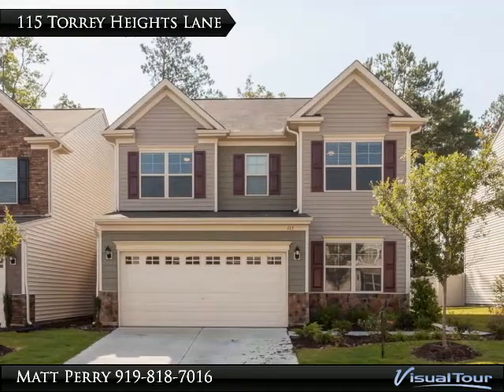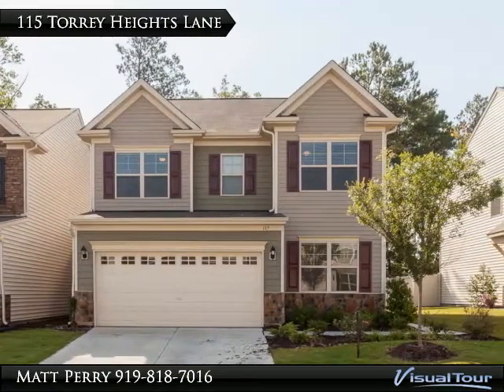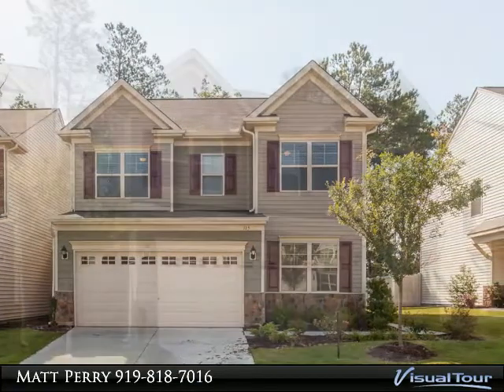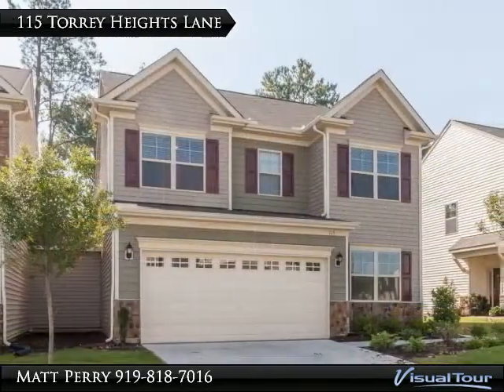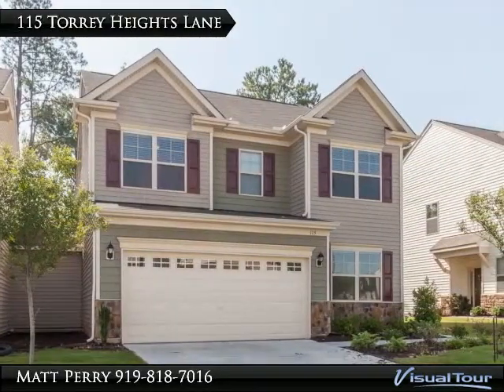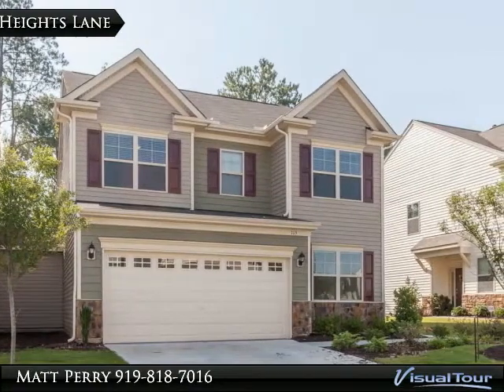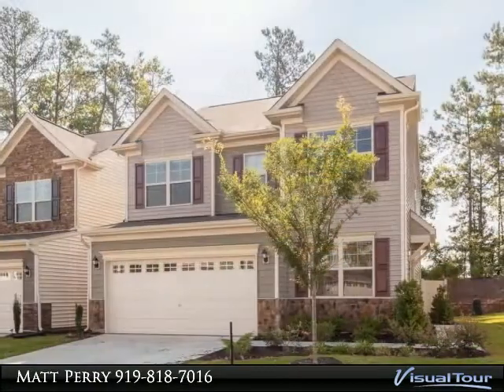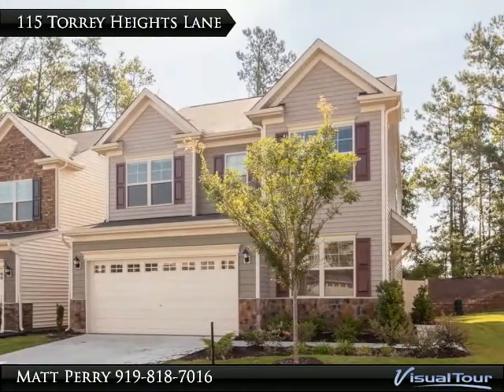115 Torrey heights Lane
An immaculate home in Brier Village! This beautiful home offers first floor hardwood flooring, Office, Family Room with Gas log fireplace, Eat-in kitchen with Granite countertops, Stainless steel appliances, Tile backsplash, large walk-in pantry and Breakfast/dining area. The Master suite offers a trey ceiling, Separate tub and shower with bench, his and her sinks and Walk-in closet. Nice sized additional bedrooms & laundry room on second floor. Just like new with a new coat of paint! Private Backyard perfect for all occasions!

Presented By:
Matt Perry, Keller Williams Preferred